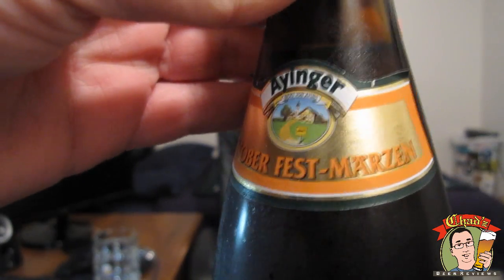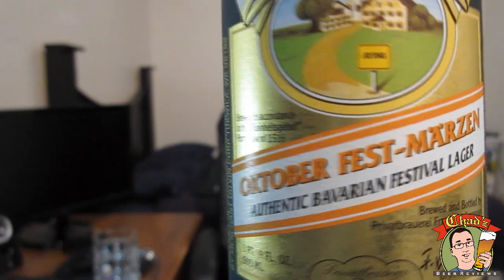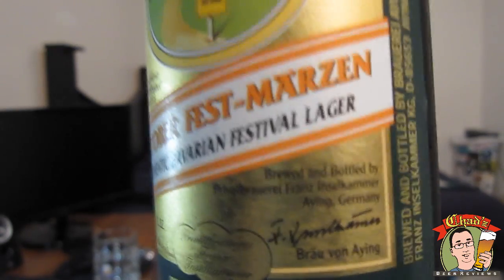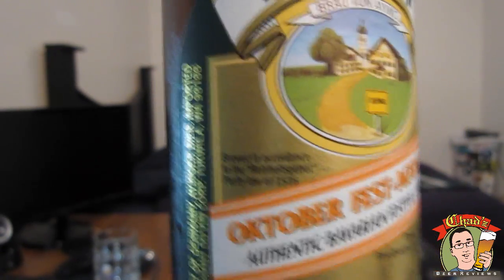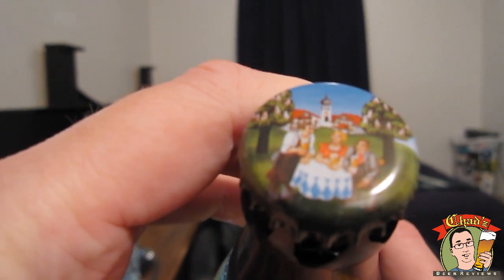Ayinger Oktober Fest-Märzen | Chad'z Beer Reviews ep574